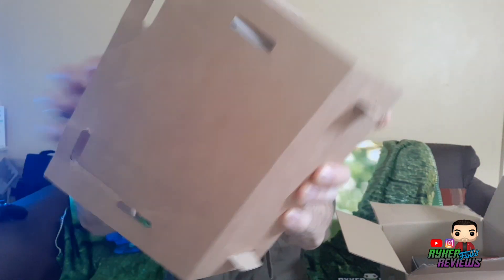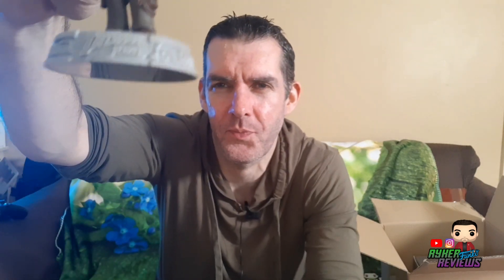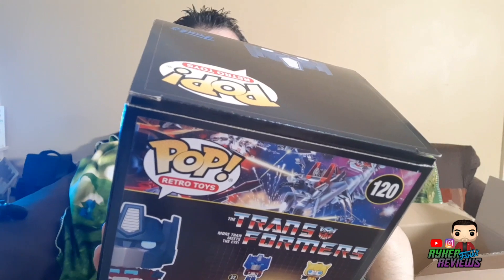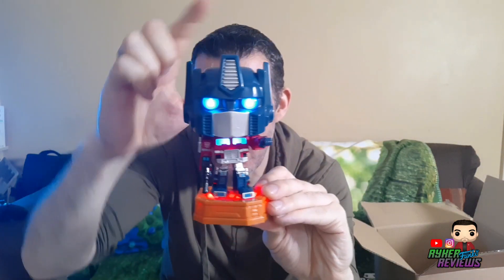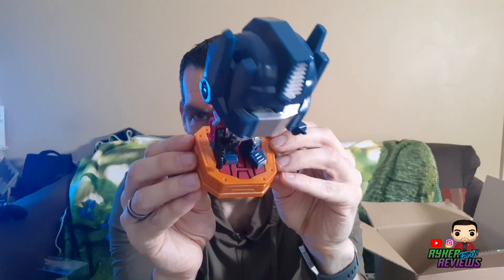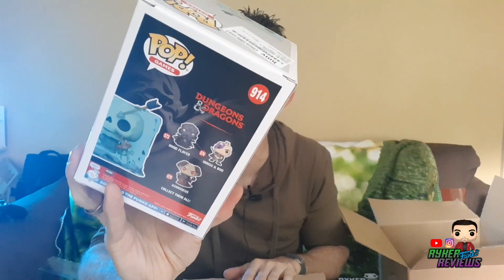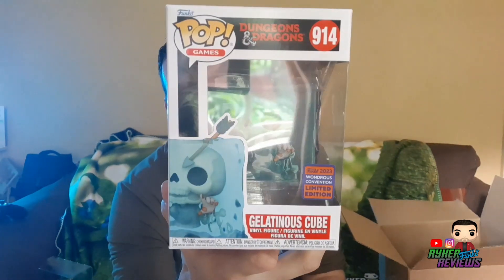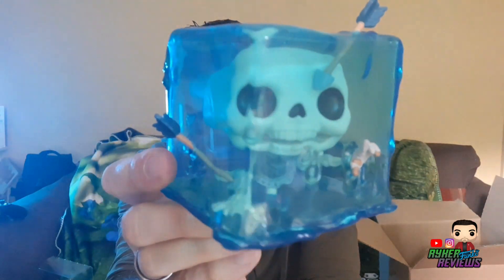Funko Pop May Unboxing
Funko Pop May Unboxing of Indiana Jones, Optimus Prime and Dungeons and Dragons.